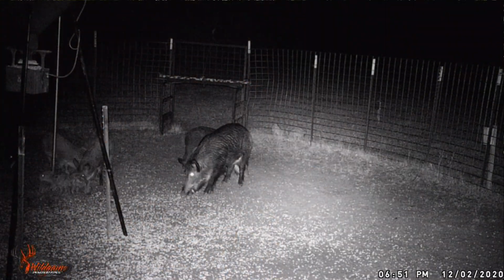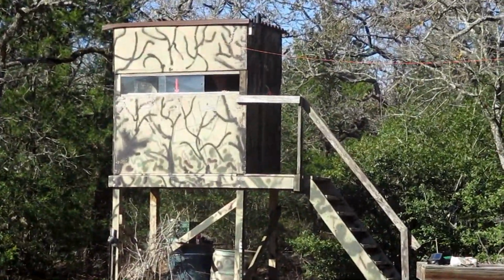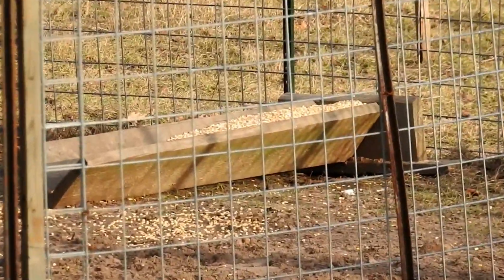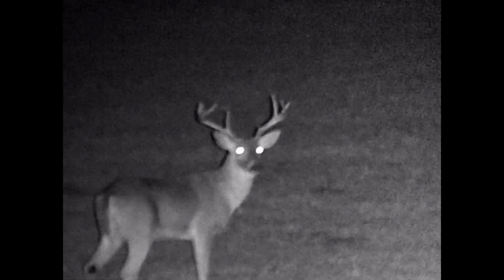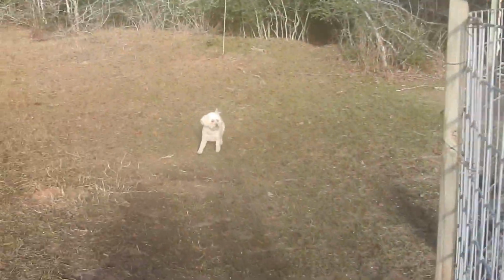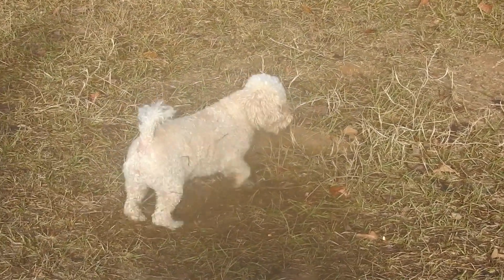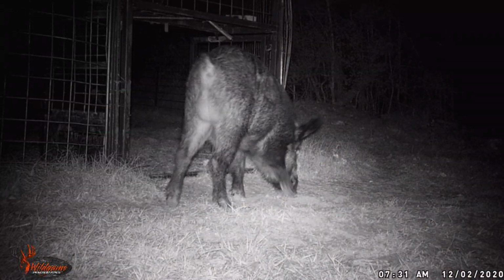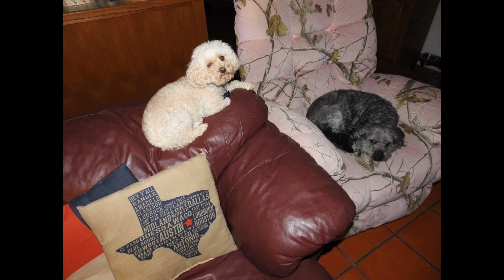Two Hog Trap Mistakes to Avoid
John and I learn another thing or two about hog trapping.